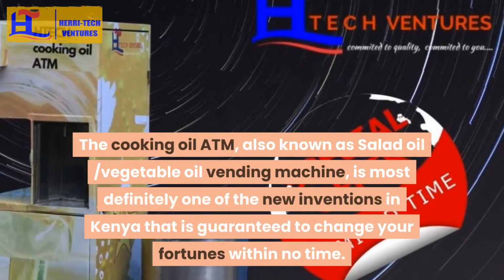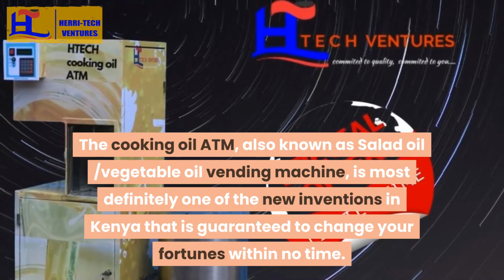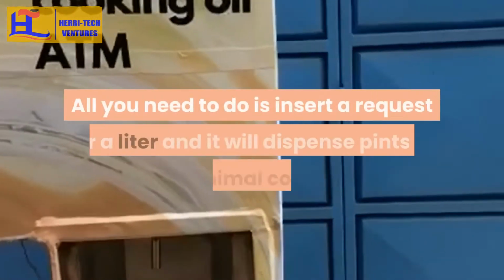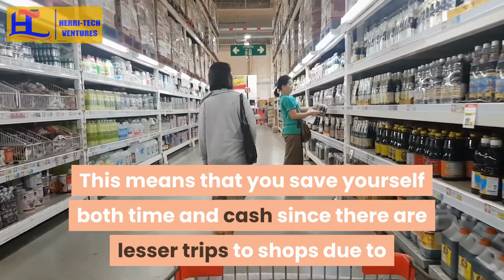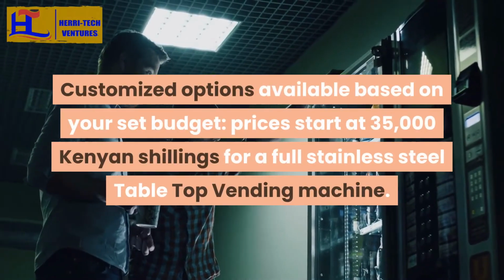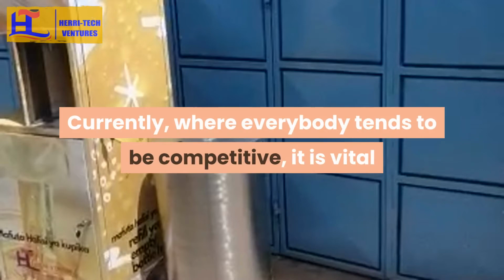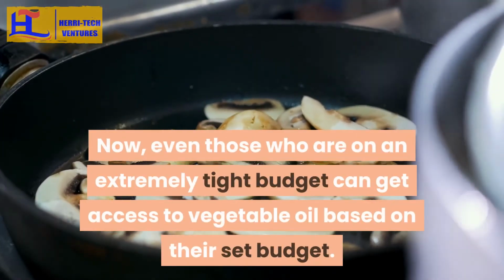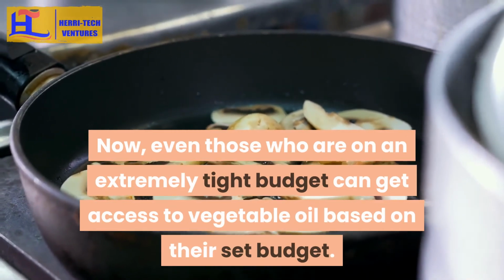Herritech Ventures Cooking oil Vending Machine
The cooking oil ATM, also known as Salad oil /vegetable oil vending machine, is most definitely one of the new inventions in Kenya that is guaranteed to change your fortunes within no time.

With the aid of the cooking oil ATM customers can get access to pints from as low as 10 shillings. All you need to do is insert a request for a liter and it will dispense pints at minimal costs. This means that you save yourself both time and cash since there are lesser trips to shops due to this convenience offered by Herritech Ventures.

Customized options available based on your set budget: prices start at 35,000 Kenyan shillings for a full stainless steel Table Top Vending machine.

Currently, where everybody tends to be competitive, it is vital that one has learned how to adapt in order to thrive. This is why Herritech Ventures has devised a cooking oil ATM that eliminates the need to travel or go shopping all the time.

Now, even those who are on an extremely tight budget can get access to vegetable oil based on their set budget.